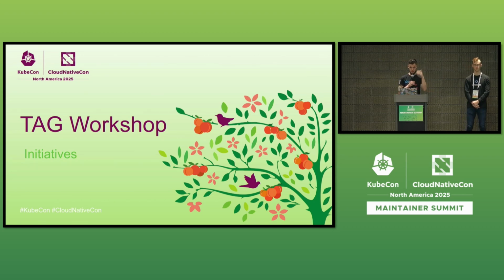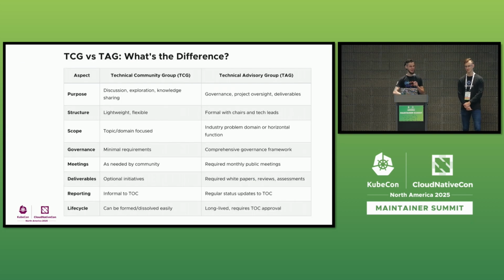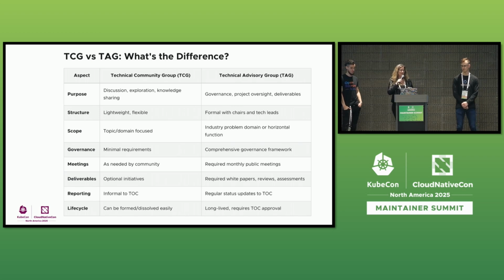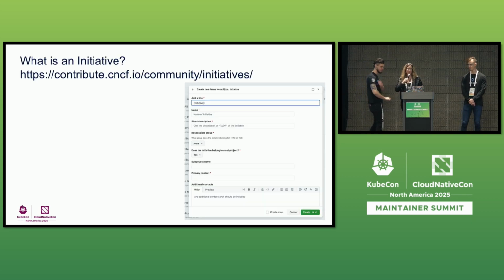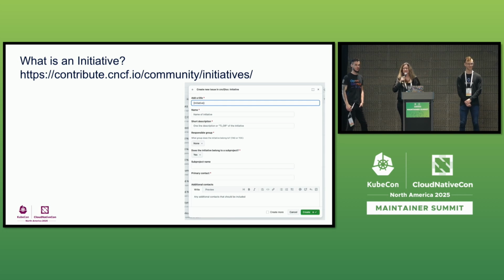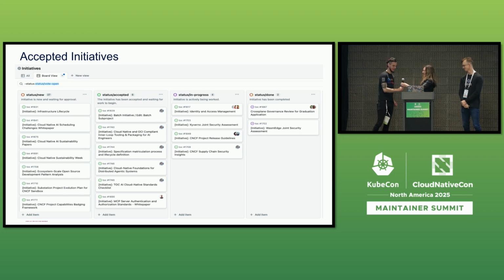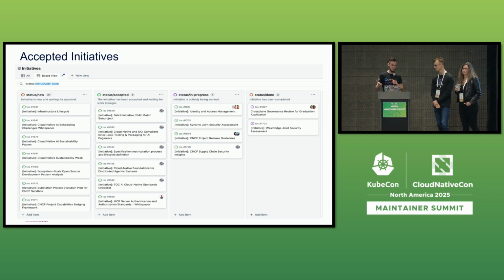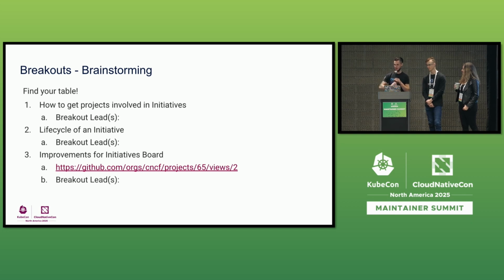TAG Workshop - Karena Angell, Mario Fahlandt, Brandt Keller, Dylan Page & Chad Beaudin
TAG Workshop - Karena Angell, Red Hat; Mario Fahlandt, Kubermatic; Brandt Keller, Defense Unicorns; Dylan Page, Lambda.ai; Chad Beaudin, Boeing

This workshop continues the discussion on Technical Advisory Groups (TAGs) started in London. We’ll focus on the TAG/TCG distinction and socialize current initiatives. We will join breakout sessions to refine project involvement, the initiative lifecycle, and potential improvements. We look forward to everyone joining: be it TAG member or Project Member, we want your input!